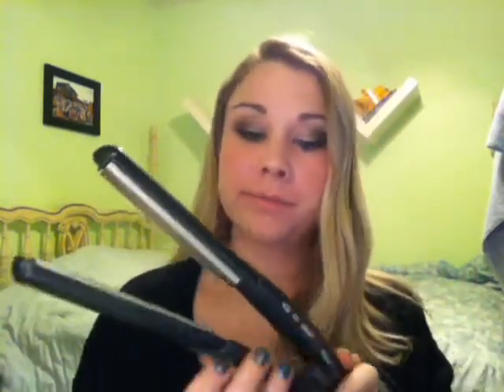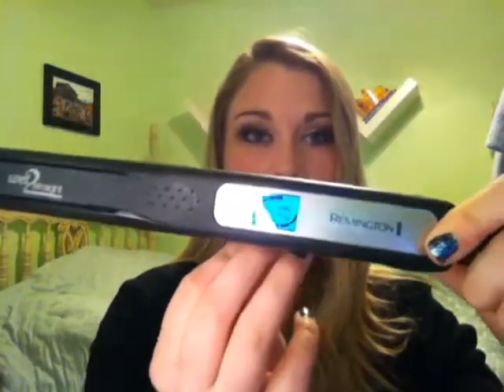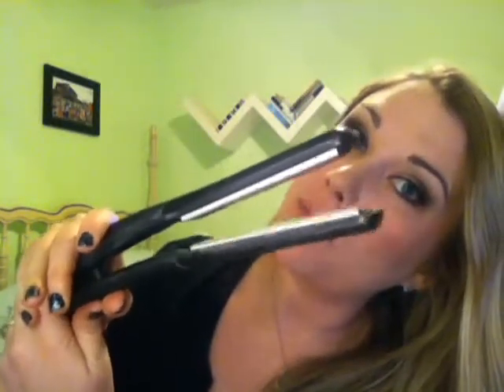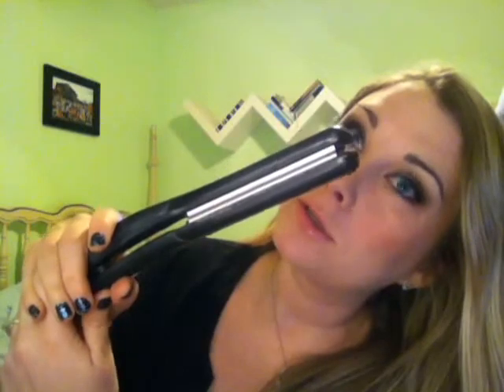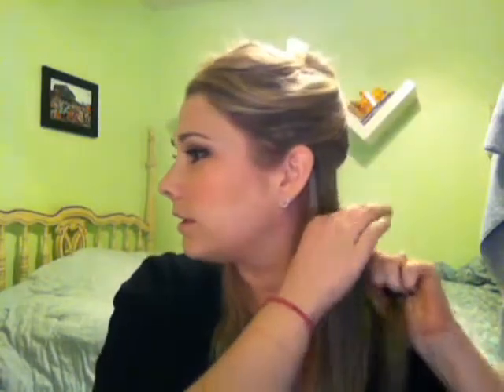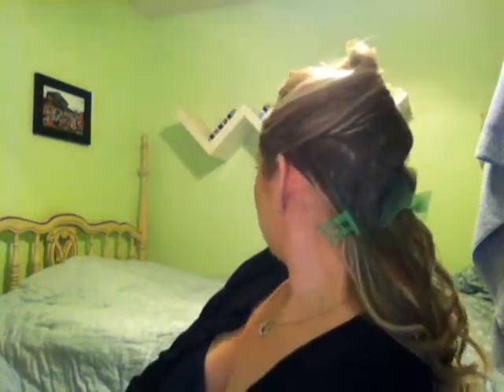Birthday Hair Tutorial - Curls!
Getting ready for my birthday... hair tutorial :]
1/19/12